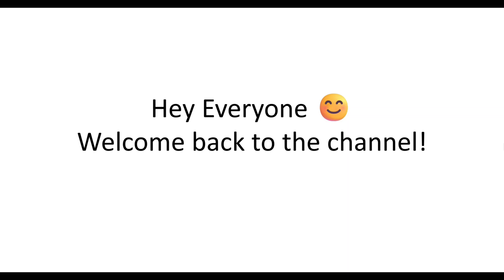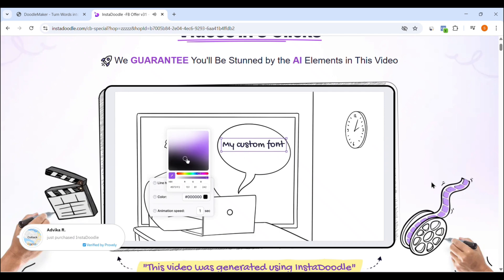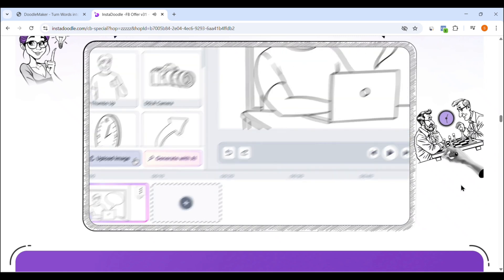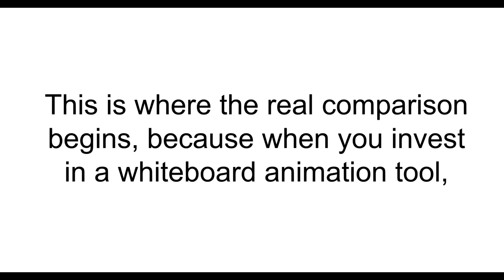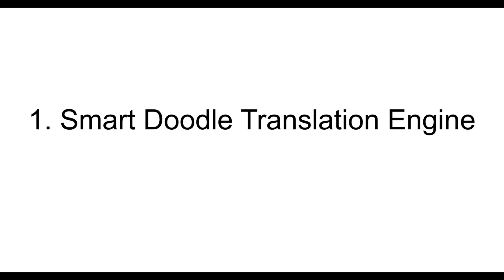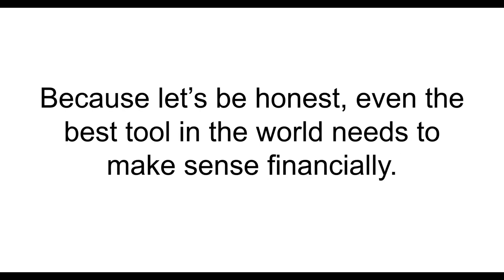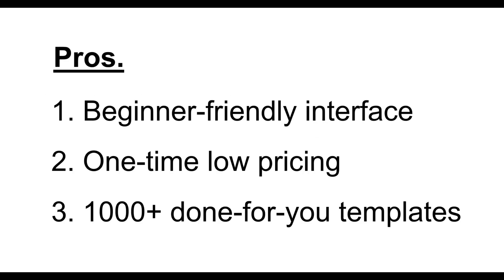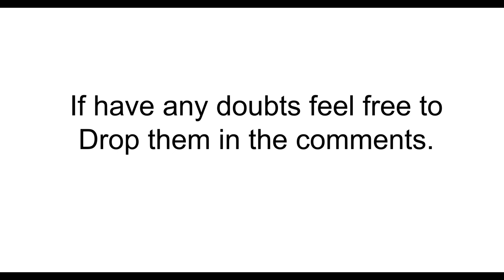InstaDoodle Vs Doodle Maker - Which Doodle Software Should You Buy?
Looking for the best doodle video software to create stunning whiteboard animations? Today, we put InstaDoodle and Doodle Maker head-to-head in a detailed comparison! 💥

👉 Which tool has better features?
👉 Which one is easier to use?
👉 Which gives you the best value for your money?

We’ll break it all down, from AI-powered doodle creation to pricing and usability. If you’ve been debating between these two, this video is your ultimate guide! 💡